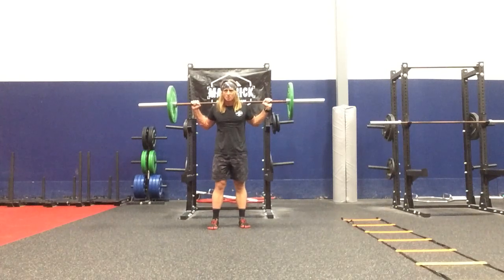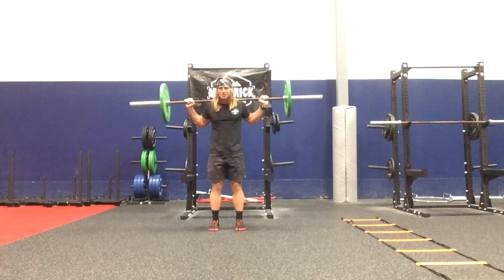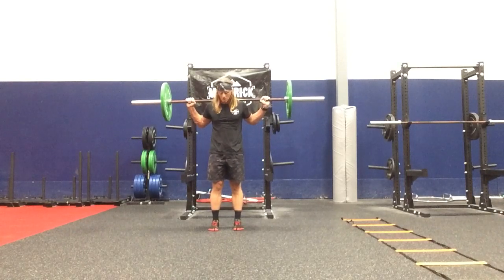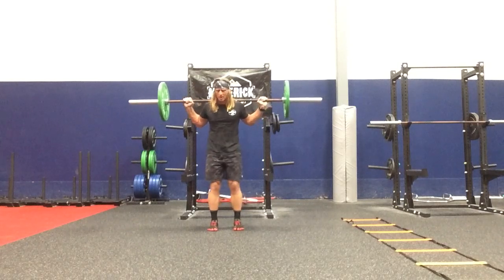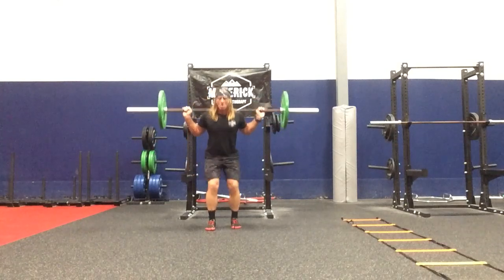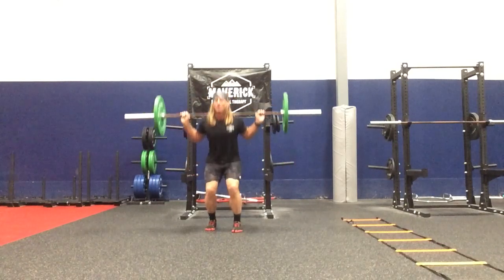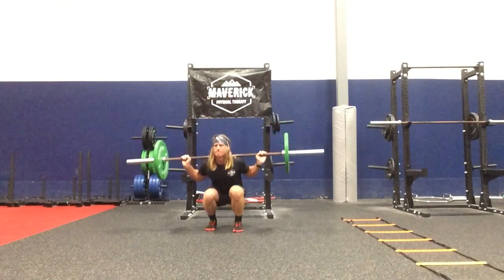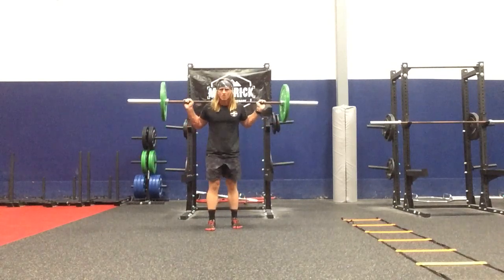R/LNX Sp Squat Pivot - Olympic Bar